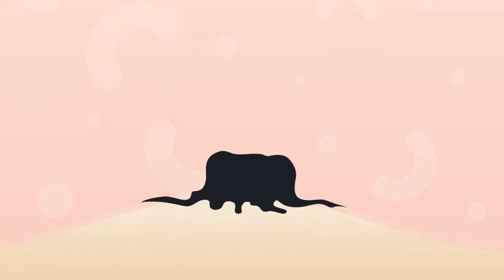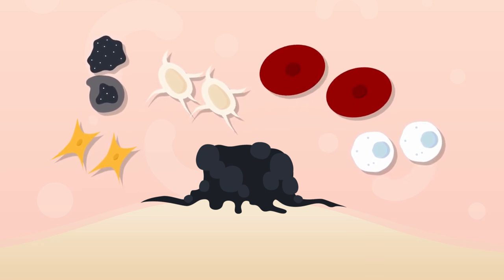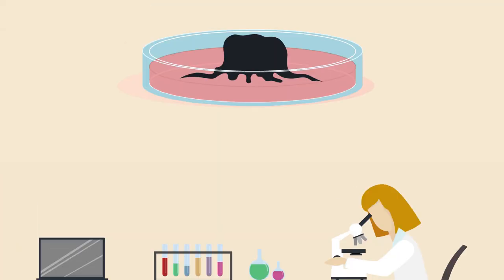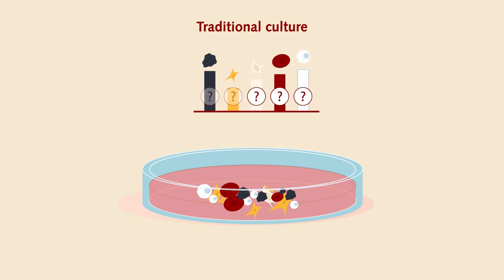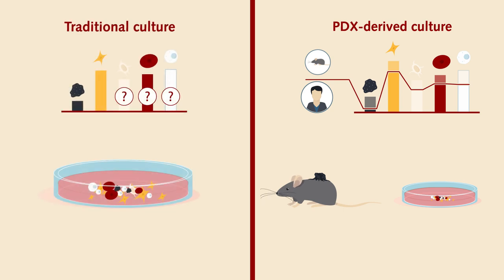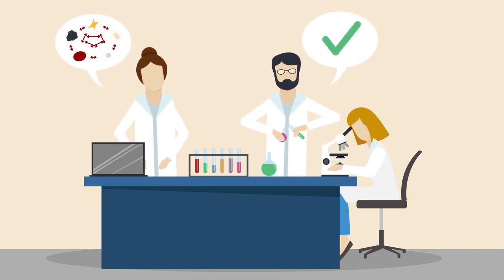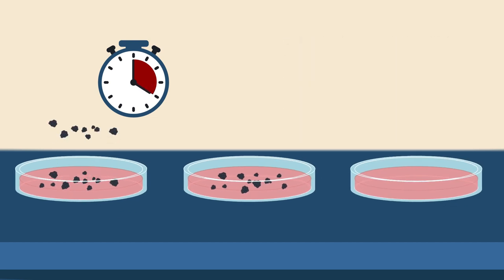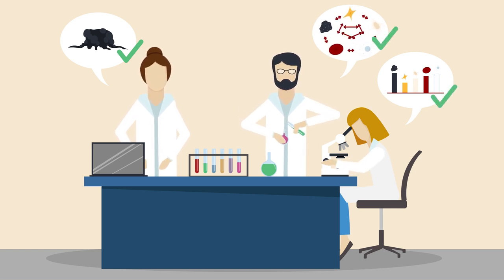Cancer Cell Culture: Diversity of Cells in the Tumor Microenvironment (TME)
Tumor growth is sustained by a highly diverse microenvironment, the TME. Its complex cellular interactions need serious consideration during Cancer Research.

At PromoCell, we help scientists do better research with a world-class portfolio of human primary, stem and blood cells as well as optimized cell culture media. With over 30 years of expertise, we are recognized globally for supplying scientists with the tools and support they need to do groundbreaking research.

Your science is moving the world forward – and we’re here to help.